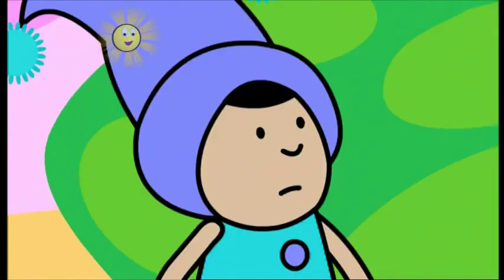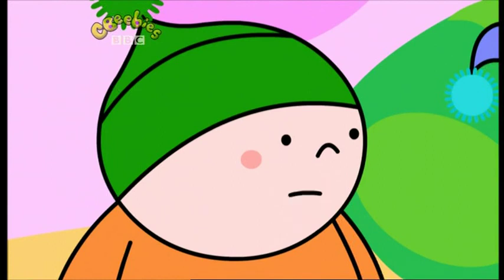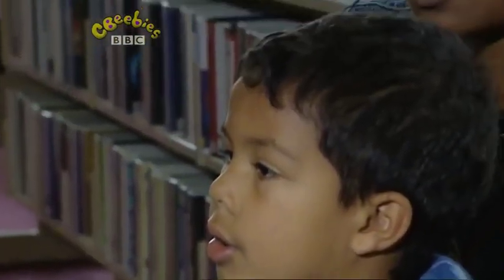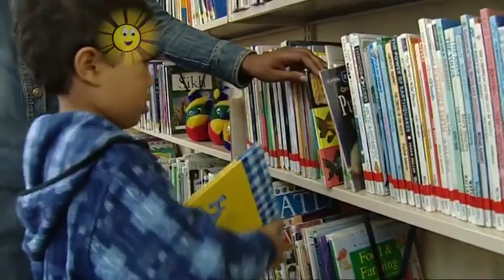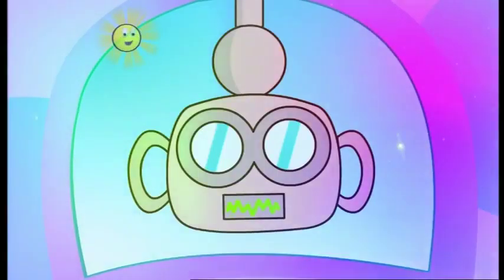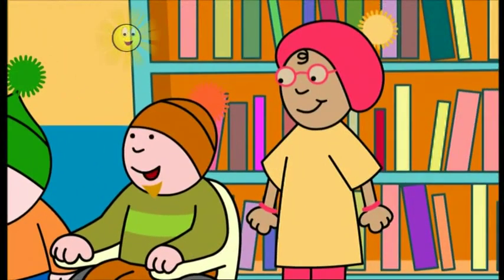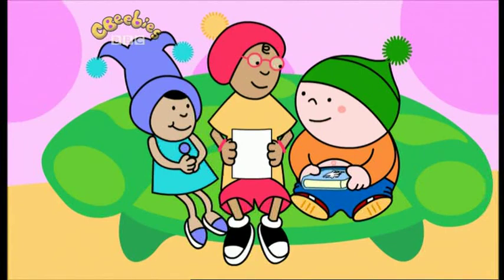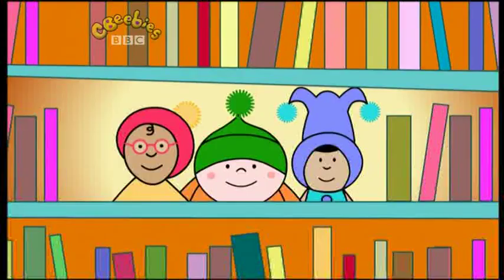CBEEBIES Bobinogs Let's Find Out